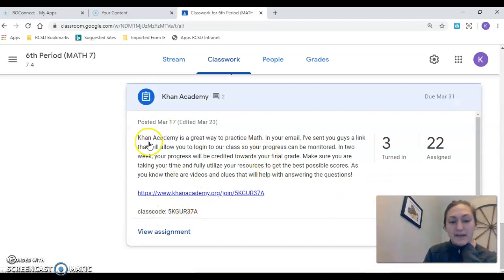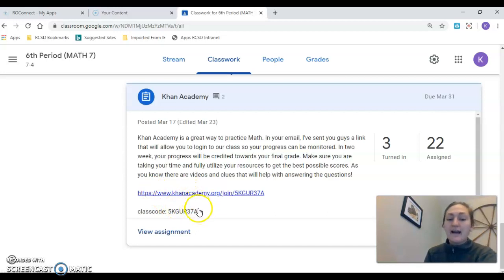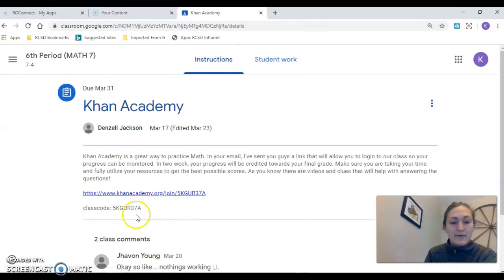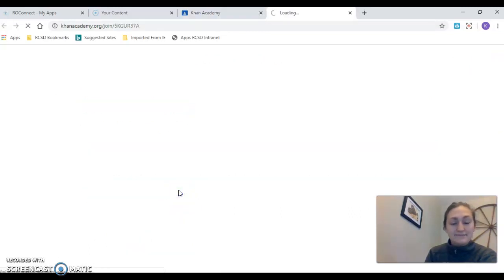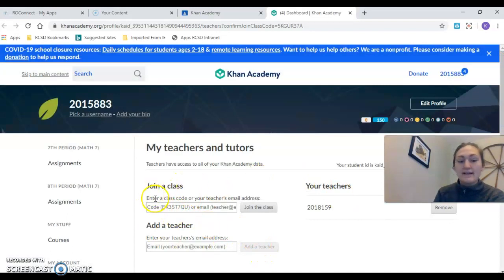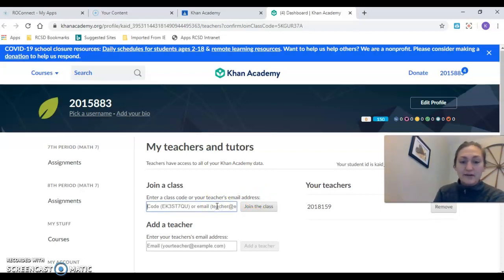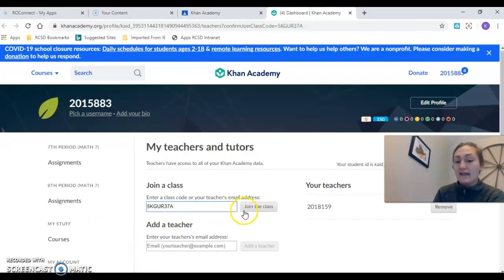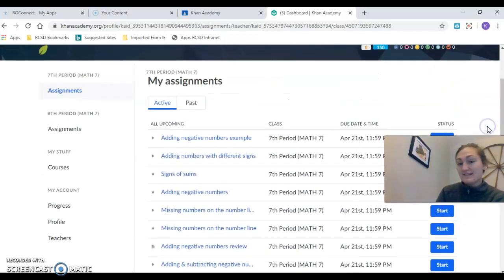How to get to Khan Academy